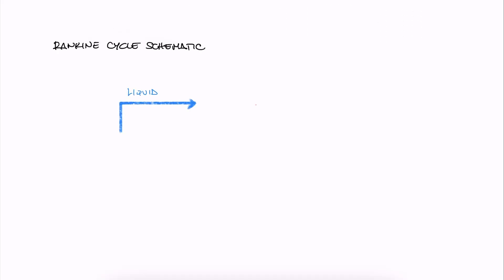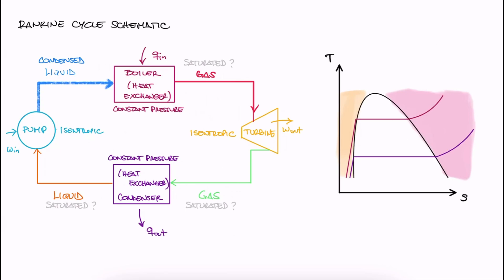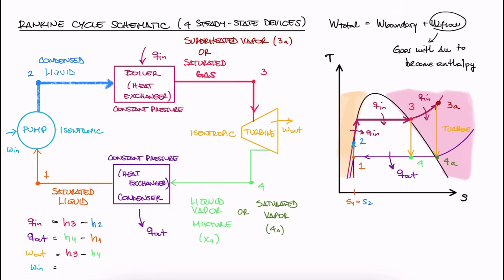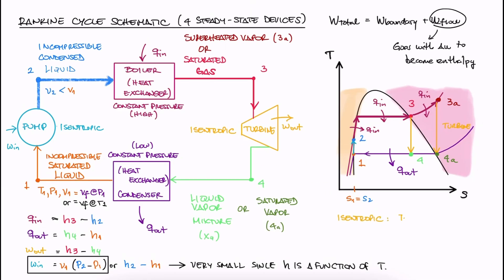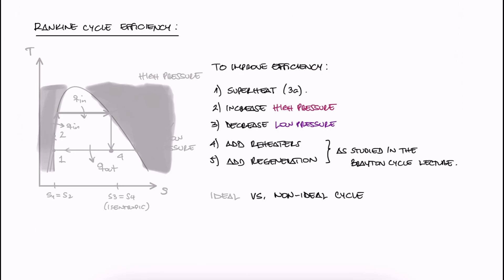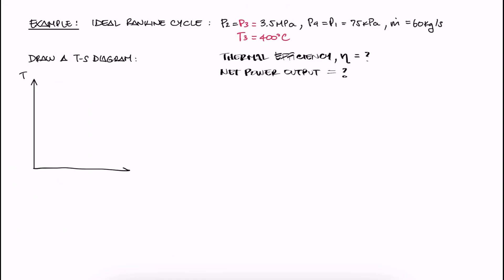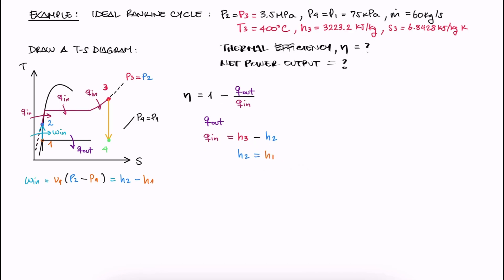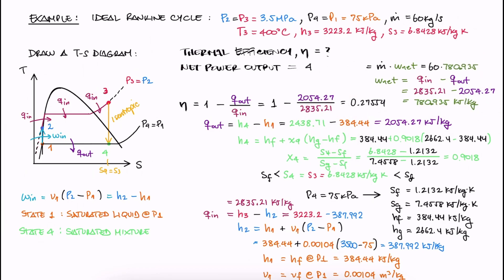Thermodynamics RANKINE CYCLE in 10 Minutes!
Timestamps:

0:00 Vapor Power Cycles
0:21 Cycle Schematic and Stages
1:22 Ts Diagram
2:24 Energy Equations
4:05 Water is Not An Ideal Gas
4:41 Efficiency
5:22 Ideal vs. Non-Ideal Cycle
6:18 Rankine Cycle Example
7:02 Solution

Next Lecture:
TBD - Ask for a topic you would like me to cover, in the comments below